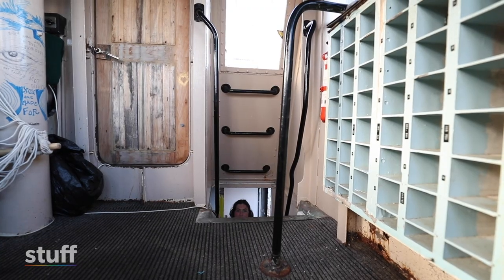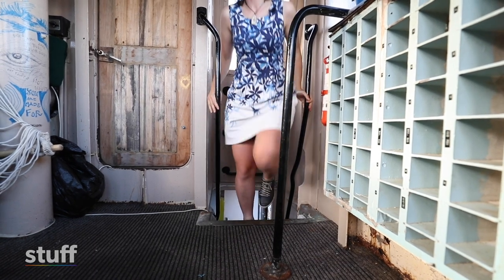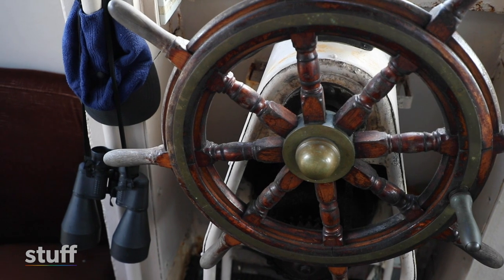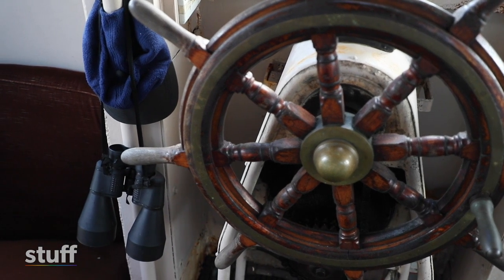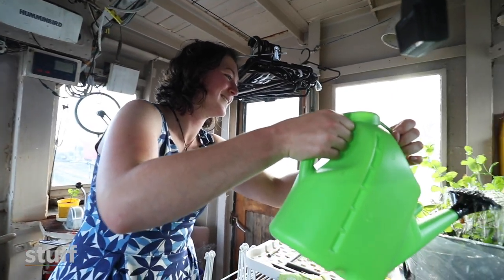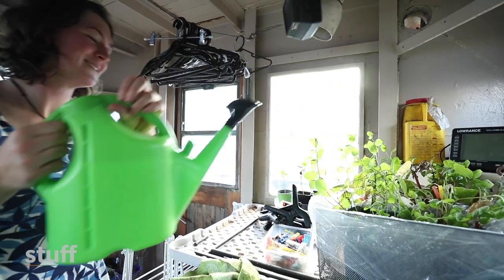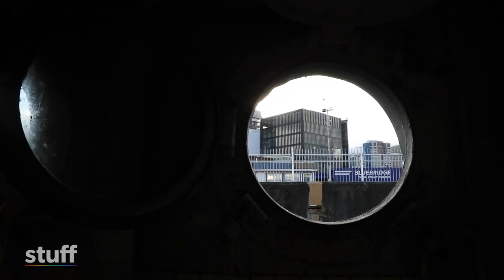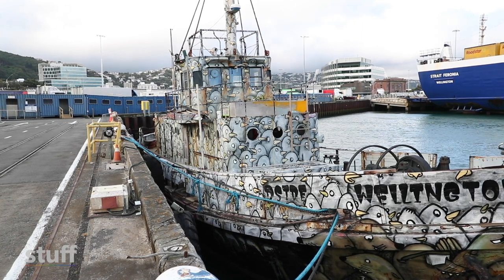Life on Wellington's iconic, rundown graffiti boat the Sealion | Stuff.co.nz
Wellington's iconic rundown Sealion boat has seen better days, but caretaker Moana Meyer loves living aboard.

Wellington’s famous Sealion boat has been many things over the past 80 years – a mine sweeper, a squid fishing ship, a community arts space.

Now, the privately-owned ship is being called a symptom of the city’s rental crisis, after a set of rooms in its lower deck were advertised for $200 a week on Trade Me.

And the new crew’s tenure might prove to be short-lived. Nelson-based owner Selwyn Findley​ says wharf management have given him a six-month ultimatum to make repairs, and sail on.

“They won’t say so in as many words, but they want the boat gone,” Findley said.